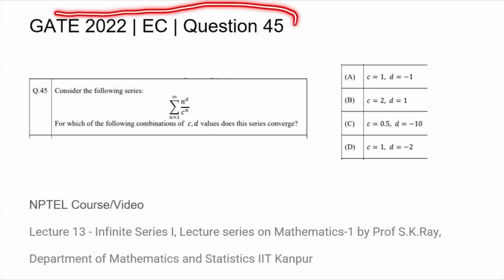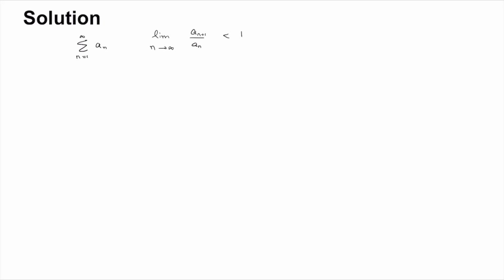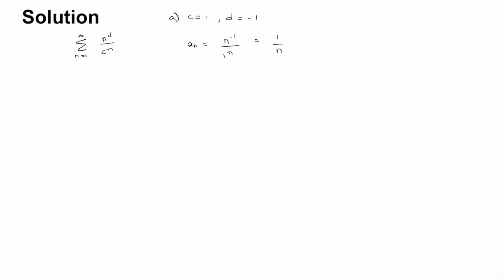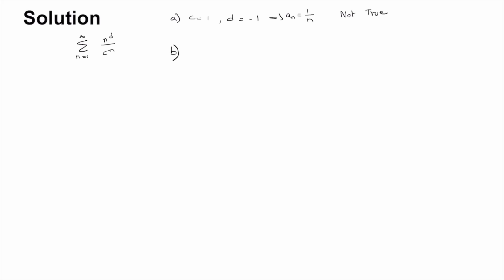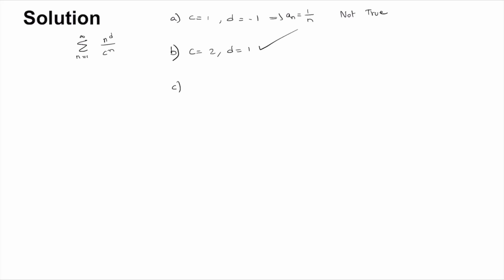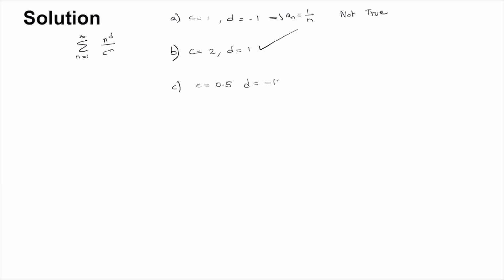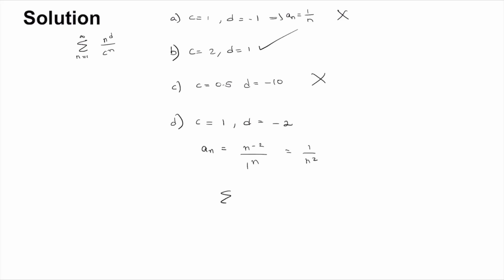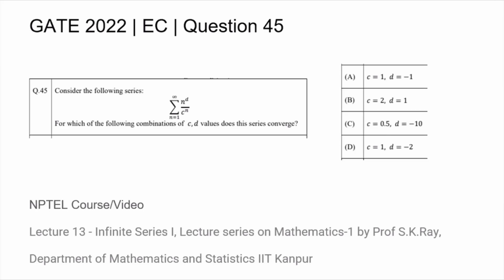Q45 EC 2022